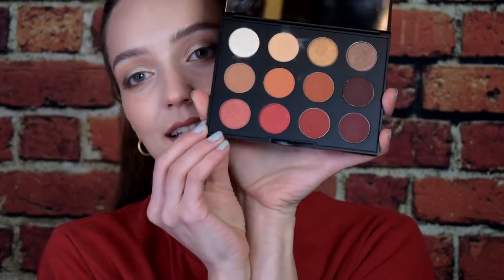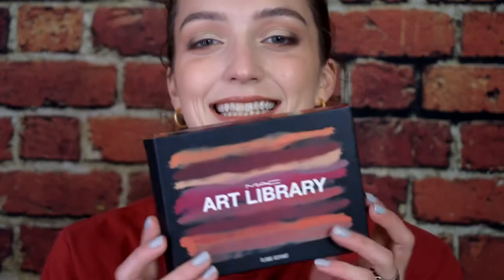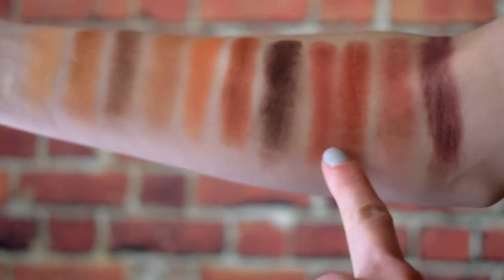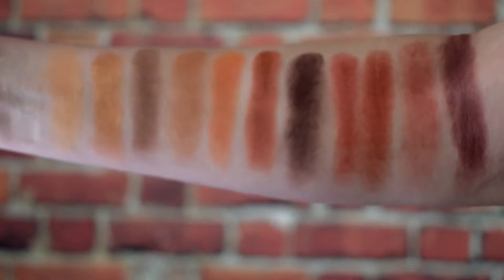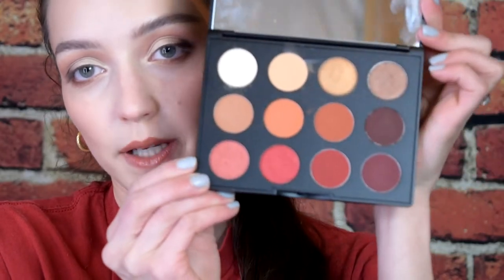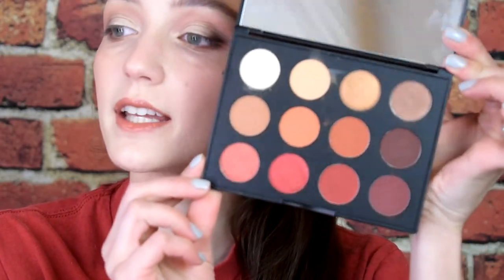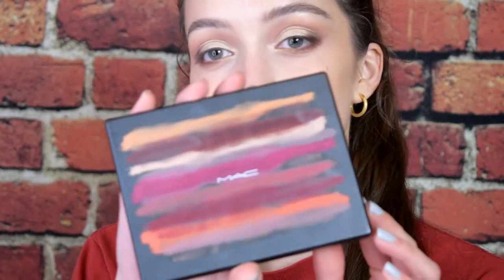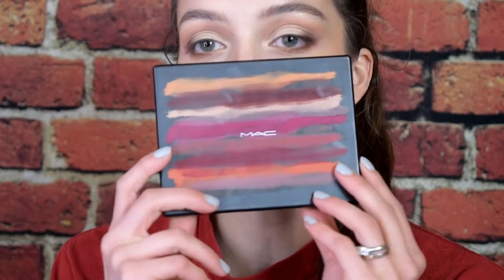MAC FLAME-BOYANT EYESHADOW PALETTE | 3 LOOKS, 1 PALETTE, REVIEW, SWATCHES, & RELAXING TUTORIALS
Hi! In this video I create three looks using the mac flame-boyant palette. I had a lot of fun creating them. I also give review & swatches. Hope you all enjoy ❤️❤️❤️❤️ xoxox, Ashley

First look:

Urban Decay Stay Naked Hydromaniac Tinted Glow Hydrator (20 fair)

Maybelline Fit me concealer (11 Vanilla)

Believe beauty color me cream blush (tropical sunset)

Flower beauty heatwave luminous bronzer (sunswept)

Nyx suede matte lip liner (london)

Em cosmetics true gloss (magic hour)

Milani precision brow pencil (espresso)

Nyx control freak eyebrow gel (clear)

Second look:

Flower beauty get real Serum Foundation (nude l3)

Nars radiant creamy concealer (affogato & nougatine mixed)

Flower beauty day Glow Highlighting Glaze (stunner)

theBalm autobalm blush grlpwdr

L'oreal True Match Lumi Bronze It Bronzer (01 light)

Nyx slide on glide on lip liner (nude suede shoes)

Milani keep it full nourishing lip plumper (01 champagne)

Physicians formula organic wear sculpting bronzer (toffee)

Nyx slim lip pencil (natural)

Maybelline Lifter Gloss (stone)

Flower beauty blush bomb (pinched)

Diamonds and Pearls by Dezaulait.

Charlie Brown's Day Off by Louie Zong